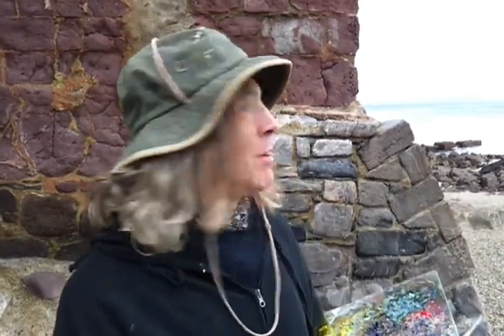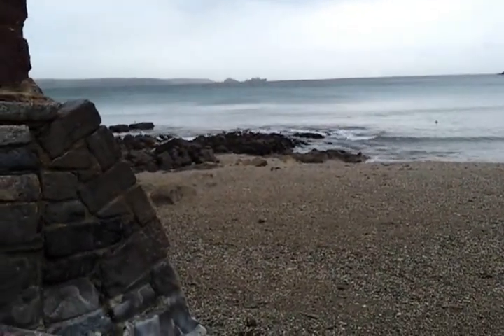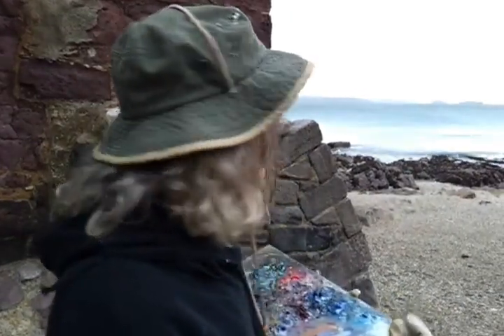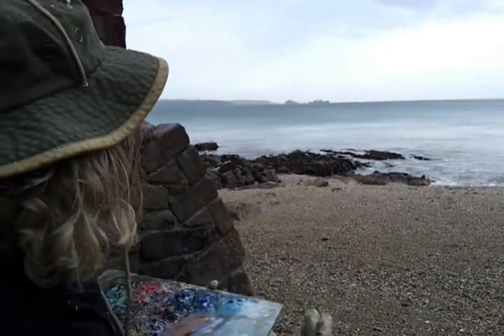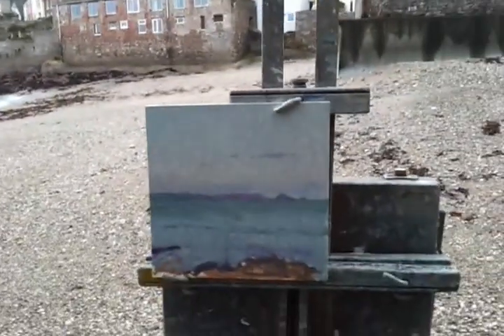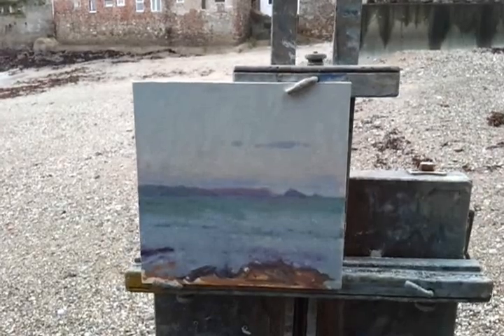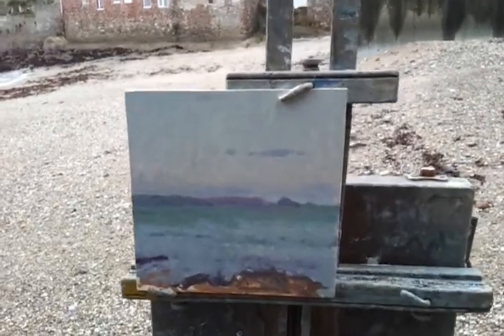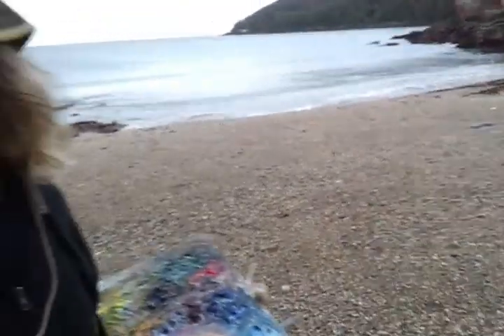Kingsand Jim Woolley artist Interview.mp4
Chat with artist Jim Woolley at Girt beach, Kingsand, from manonabeach.co.uk